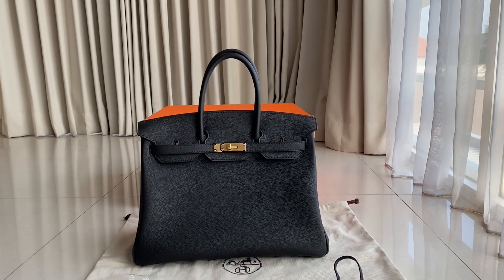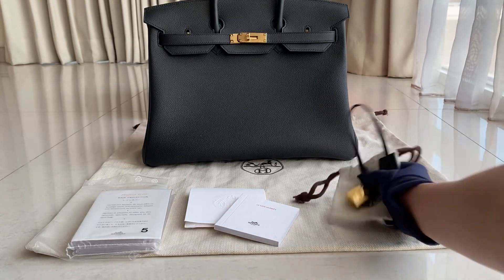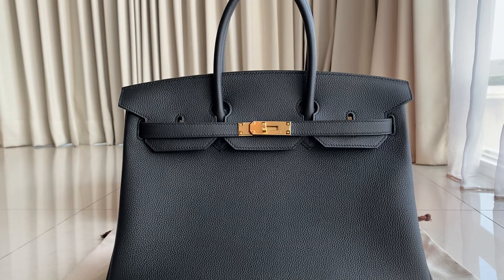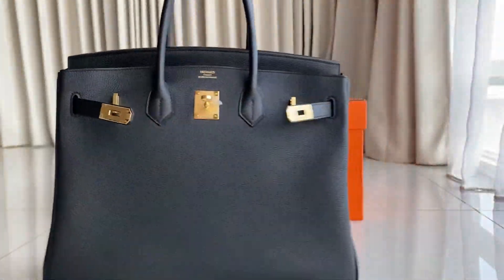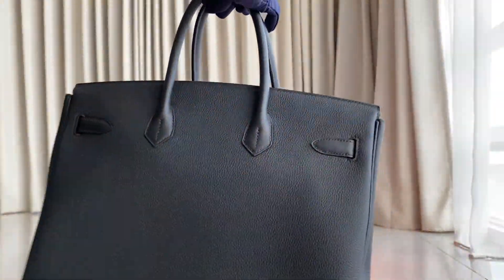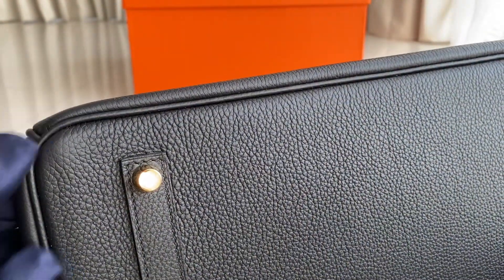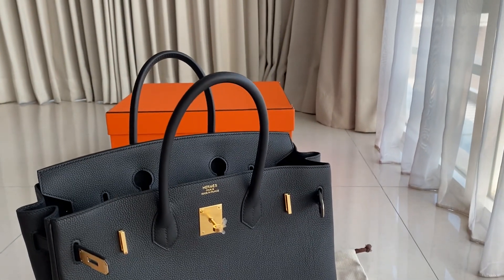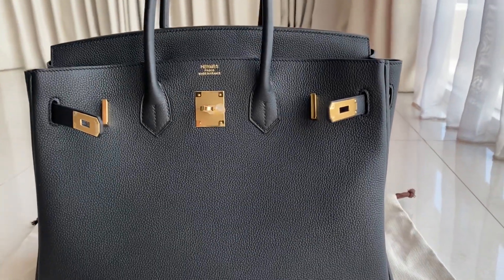BIRKIN 35 TOGO NOIR GHW - MW FASHION TALKY